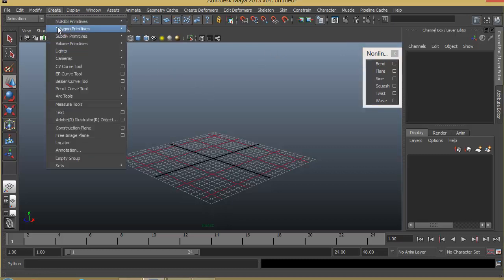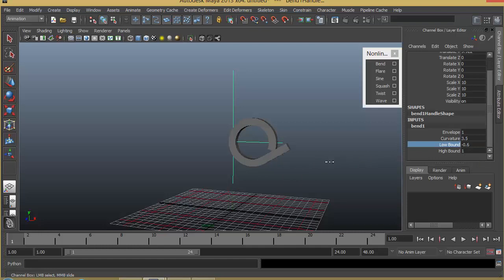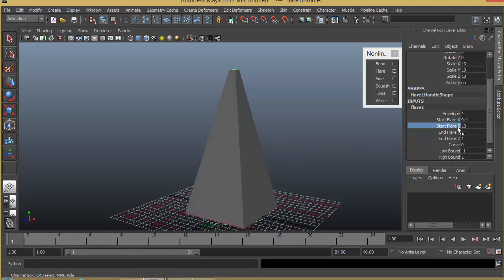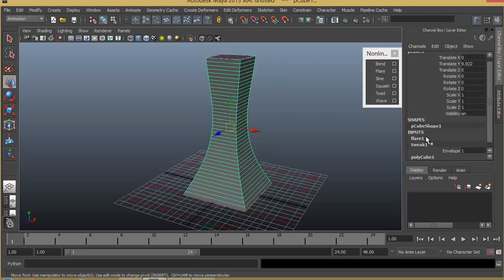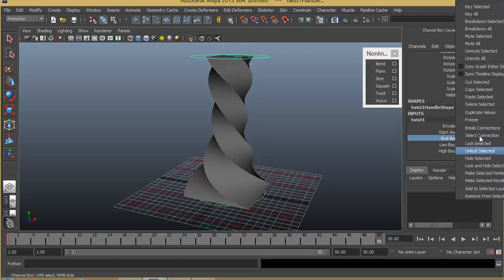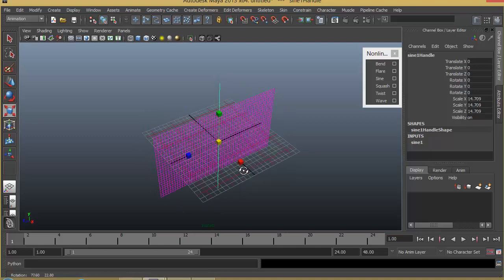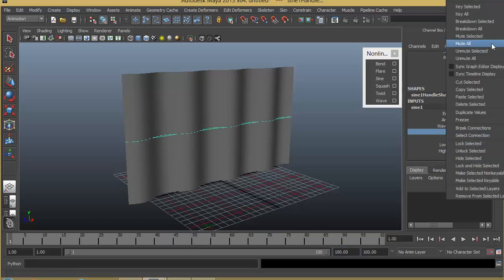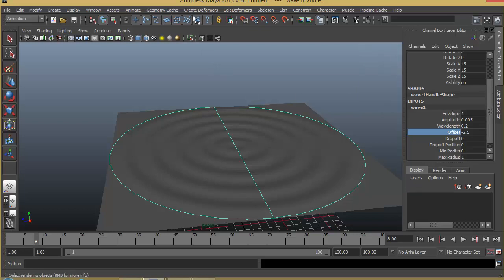Non linear Deformers - Bend, Flare, Twist, Sine, Squash, Twist & Wave